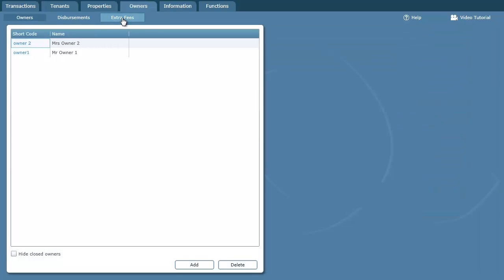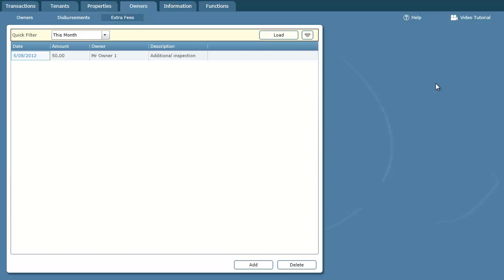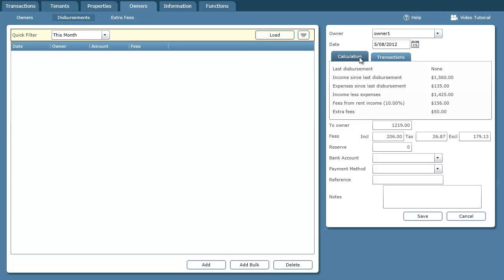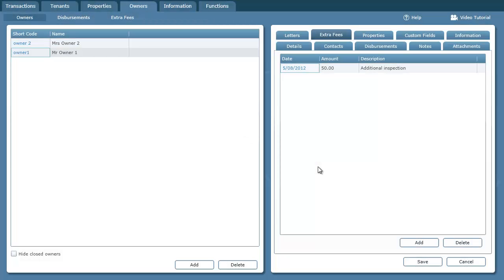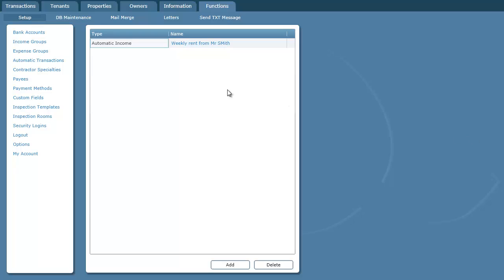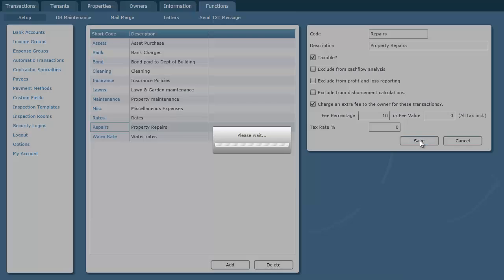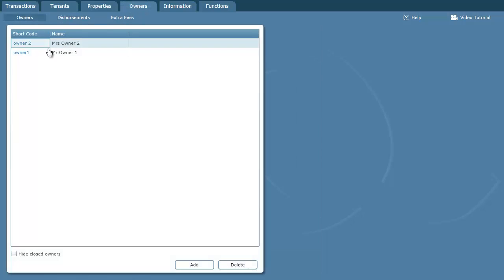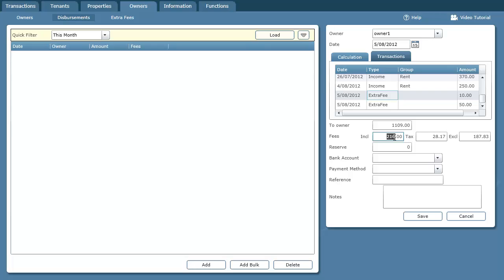Extra Fees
Shows how to create Extra Fees in the RentHQ Property Management Software System